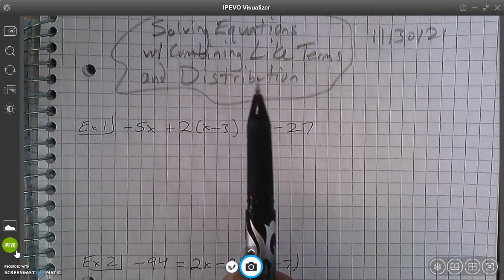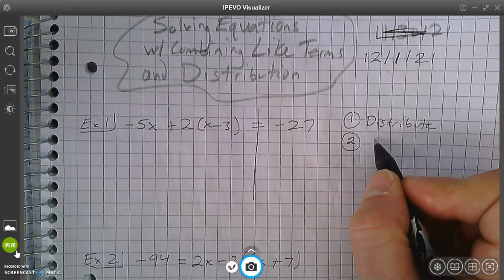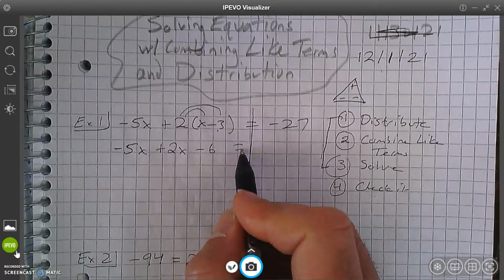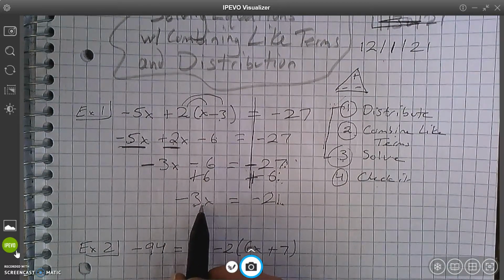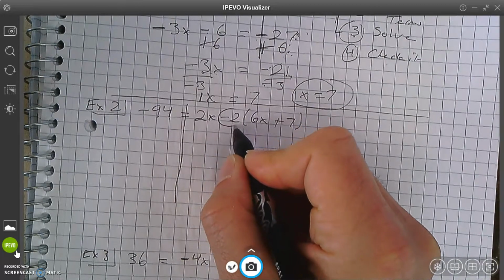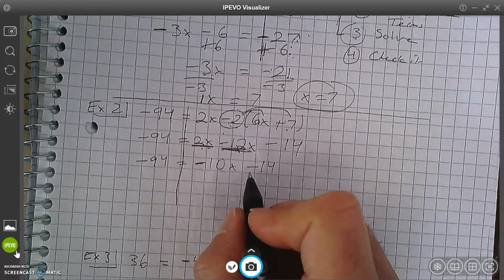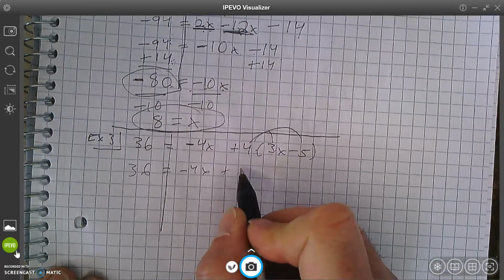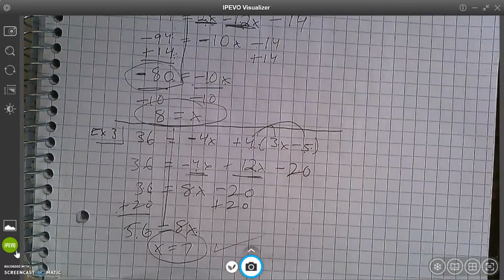Solving Equations with Distribution and Combining Like Terms